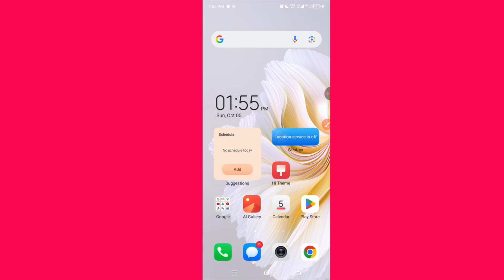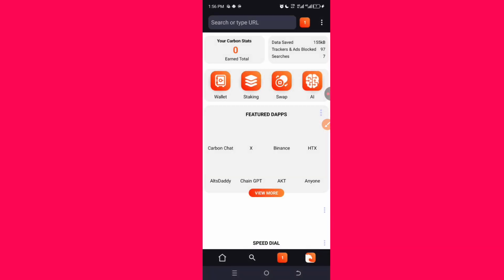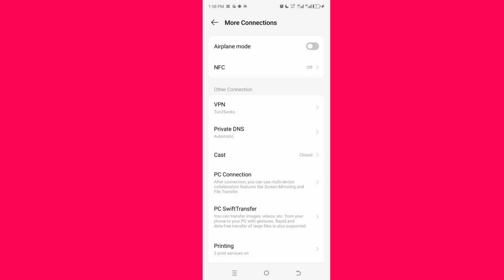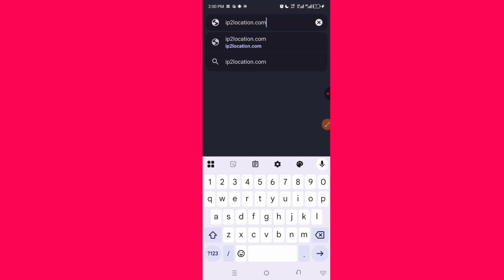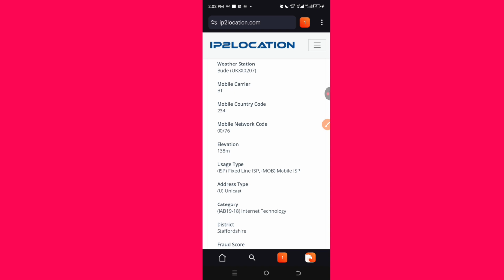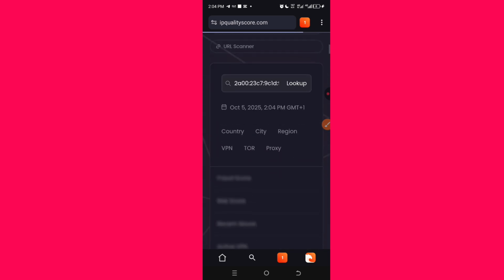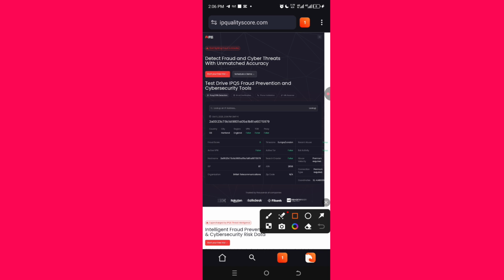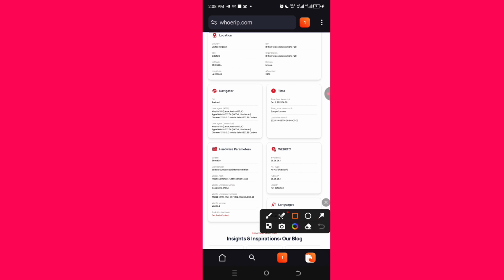How to Set Up Proxy on Any Smartphone 2025| 100% Working Guide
Learn how to properly set up a proxy on your smartphone in just a few minutes!
In this step-by-step tutorial, I’ll show you how to configure proxy settings correctly on both Android and iPhone devices. Whether you’re trying to browse securely, protect your identity, or access restricted websites, this video will guide you through everything you need to know.

📱 What You’ll Learn:
- How to set up proxy on Android and iPhone
- How to test if your proxy is working
- Common mistakes people make with proxy setup
- How to use proxy safely for browsing and apps

💡 This method works in 2025 and helps improve your privacy online.